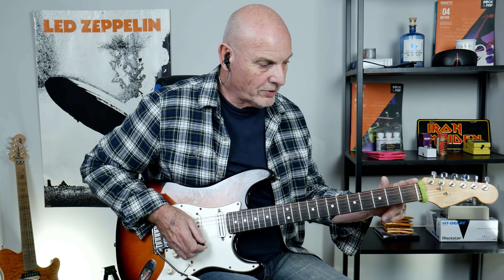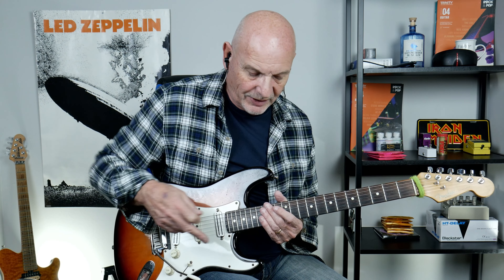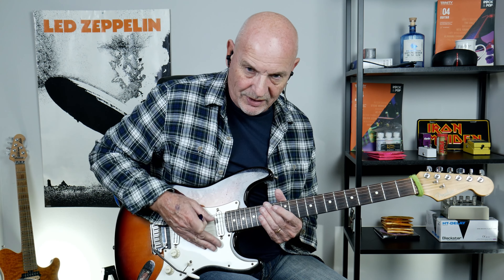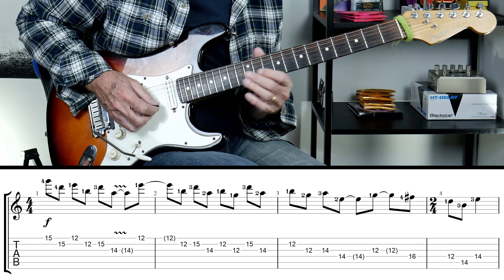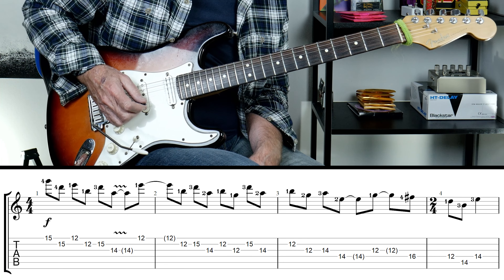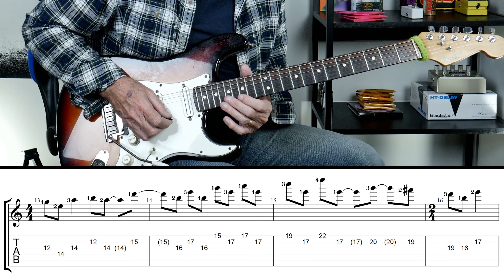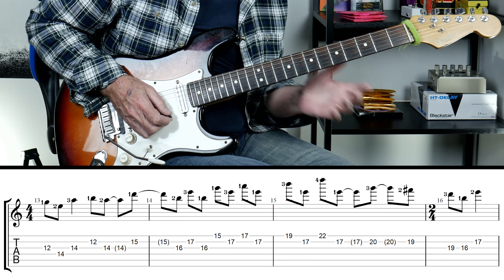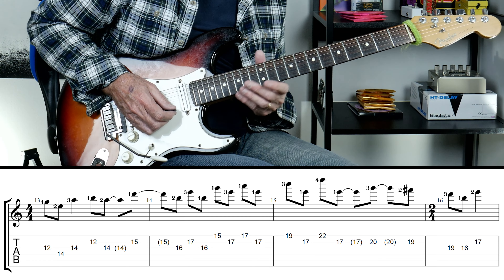Panic Attack - Judas Priest - Reaction and lesson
Panic Attack by Judas Priest, my reaction and a guitar lesson.

At midnight on Friday the 13th of October 2023 Judas Priest released the first single from the upcoming album Invincible Shield slated for release on the 8th March 2024.

The video shares my reaction to the song and I also show you how to play the great intro at the start of the track.

00:00 Intro
00:30 Reaction
02:48 Intro Riff  Part 1
09:38 Intro Riff Part 2
13:21 Conclusion